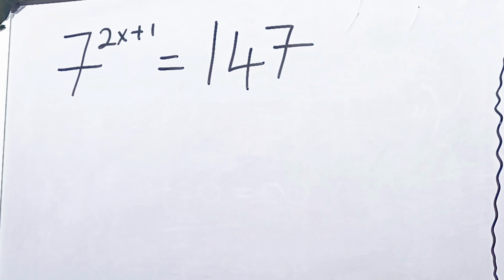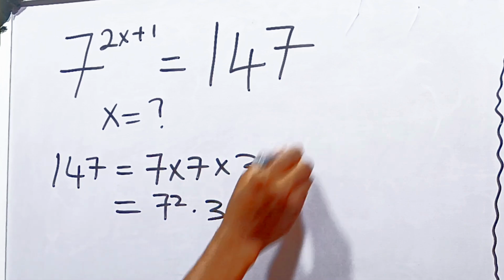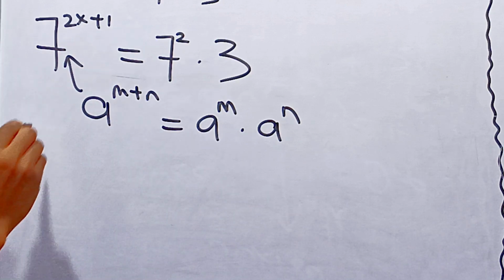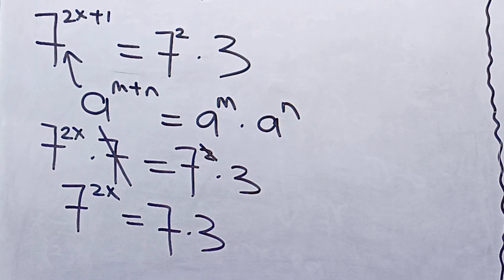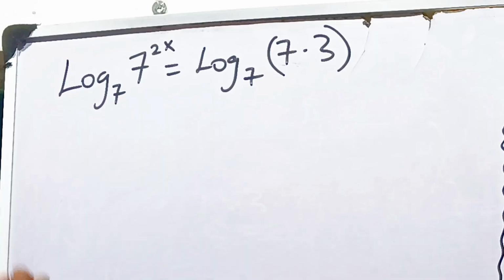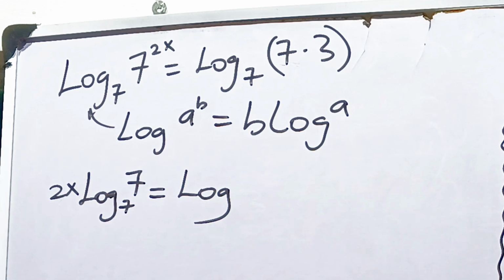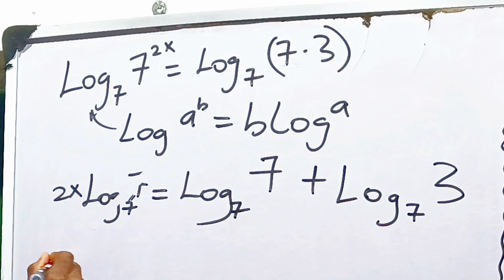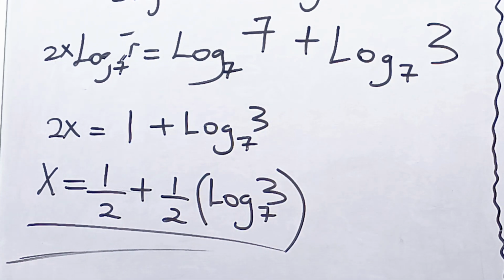Japan | Can You Solve This? | Math Olympiad